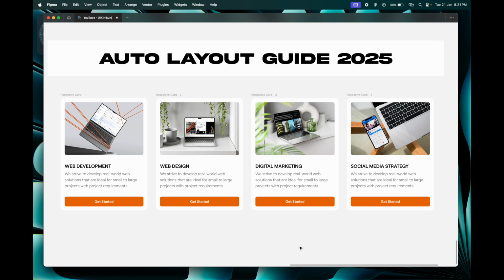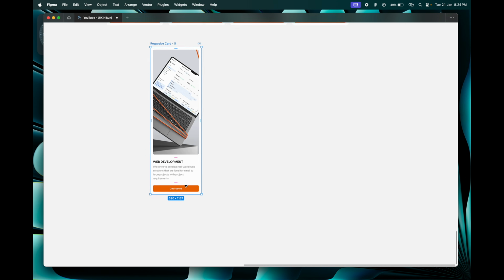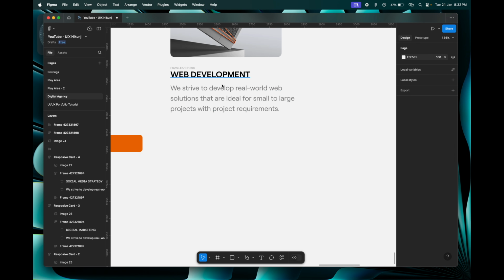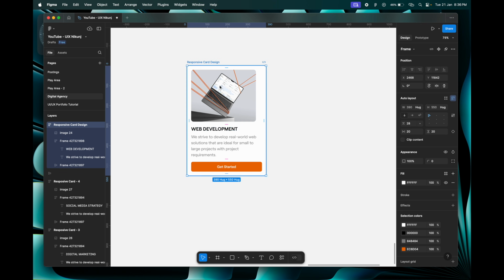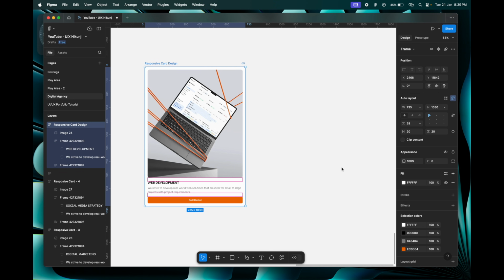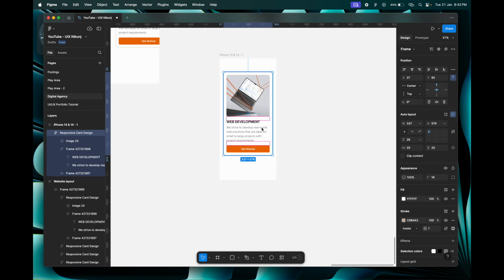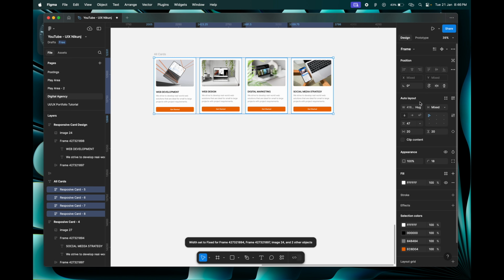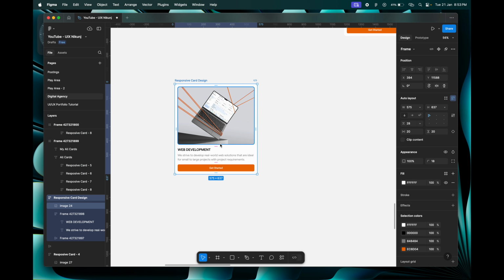How to use Auto Layout in Figma 2025 | Figma Tutorial for Beginners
Hello Creatives 👋🏻

Master the basics of Auto Layout in Figma with this beginner-friendly tutorial!

Learn how to create responsive design, align , and organize layouts from scratch. Whether you're new to Figma or looking to refine your skills, this step-by-step guide will help you understand and use Auto Layout like a pro.

🔑 What You’ll Learn:
- What is Auto Layout in Figma
- How to add and customize Auto Layout.
- Creating responsive designs with ease.
- Step-by-step examples for beginners.

💬 Let me know your questions or suggestions in the comments.

Resposive design in figma
Auto layout Resposive design in figma
figma wrap feature
card design in figma
figma auto layout guide 2025
how to use autolayout in figma
auto layout tutorial
flexible and responsive design in figma
figma responsive auto layout
uixnikunj